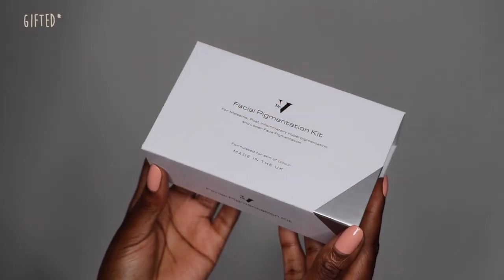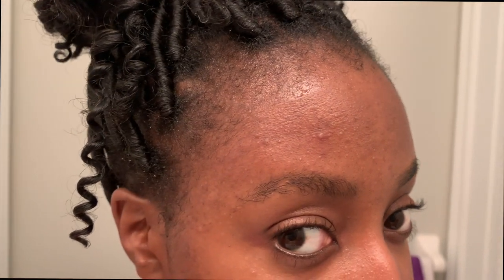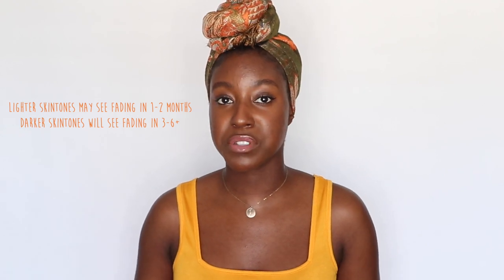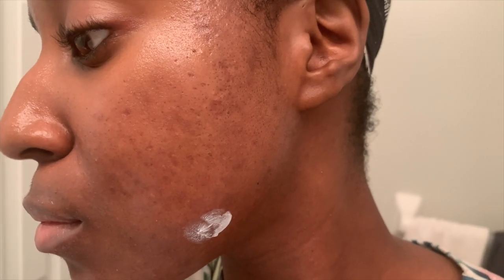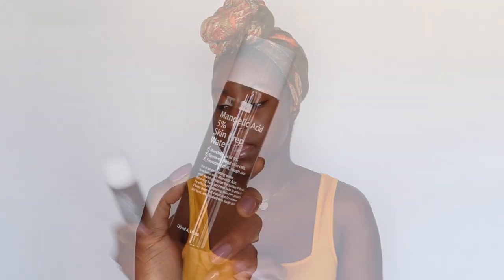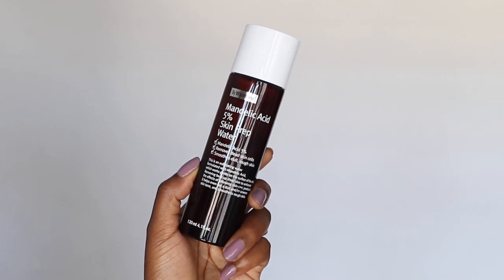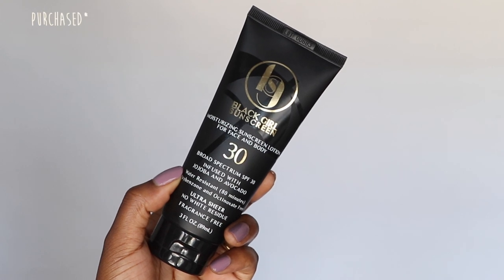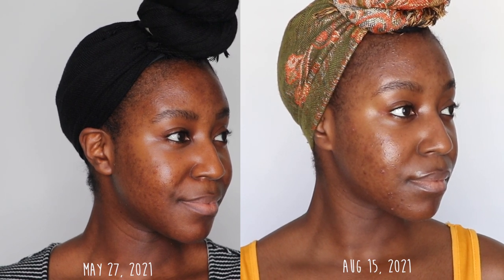Dr V Facial Pigmentation Kit (3 Month Update) | Lakisha Adams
Hyper-pigmentation is by far the number one skin concern for people with darker skin complexions. This is the Dr V Facial Post Inflammatory Hyper-Pigmentation Kit, the first professional facial hyperpigmentation at-home treatment for skin of colour. The products contain tyrosinase inhibitors to help reduce the production and appearance of hyper-pigmentation. With anything that fades dark spots, it takes time to see results.

In today's video, I'm giving an overview of the kit, my first impressions of using the facial kit, as well as a bit of my experience since I have been using it for 1 month so far.